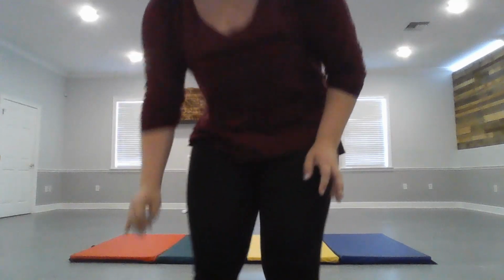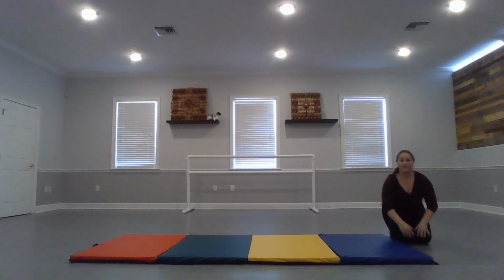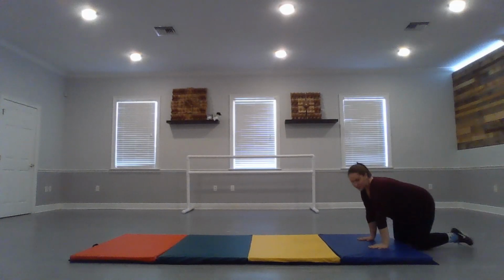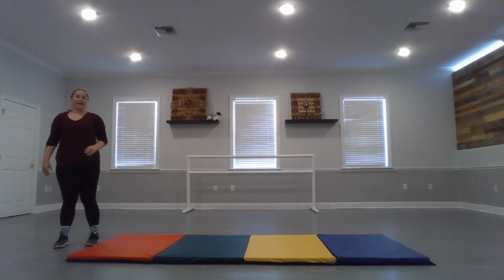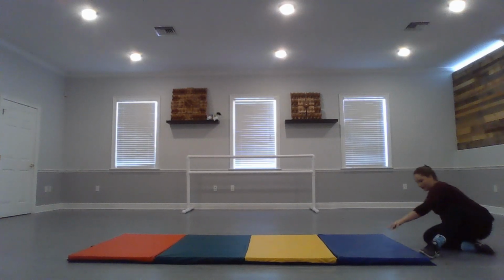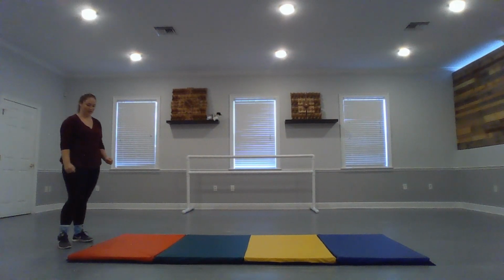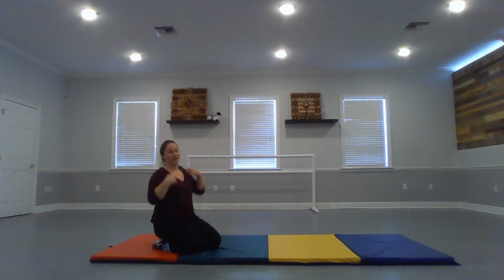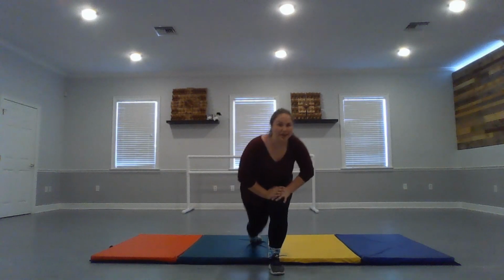Combo 1 +2 Miss Lindsey (Week of March 23)